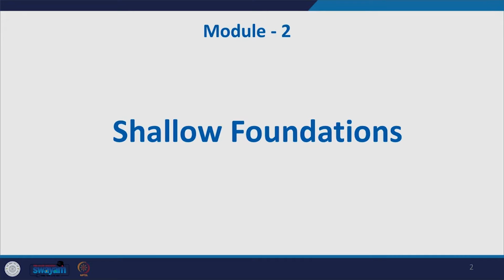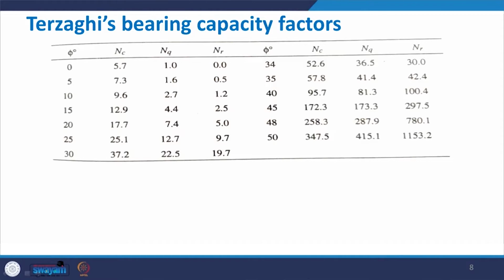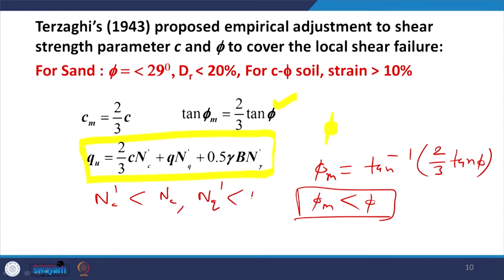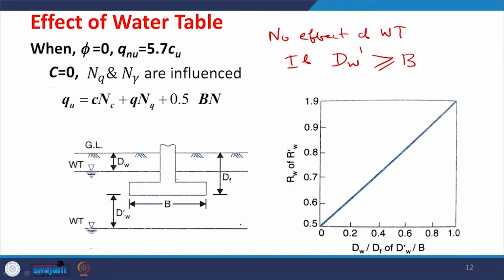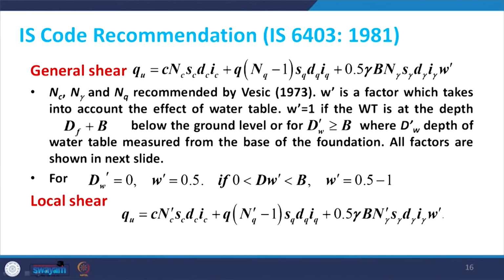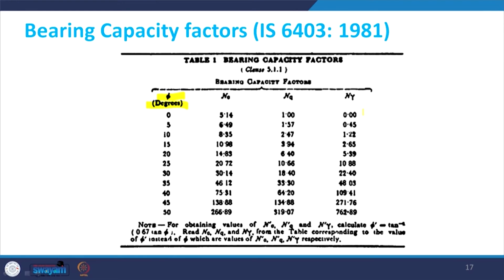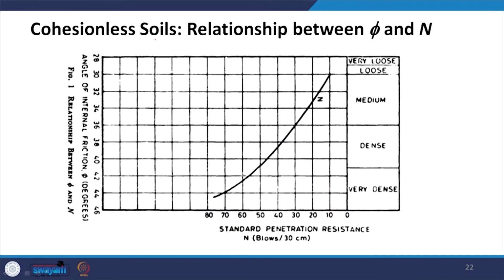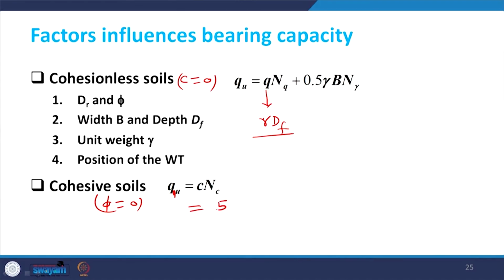Shallow Foundations: Bearing Capacity